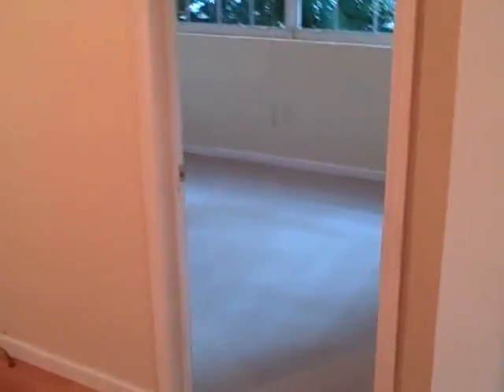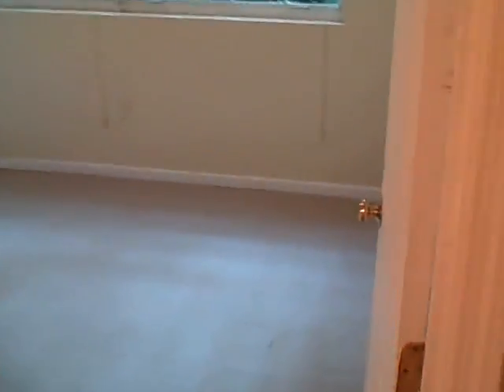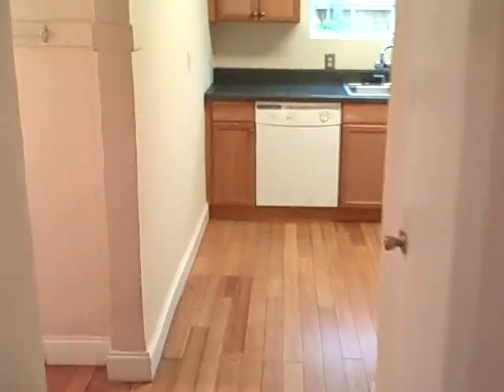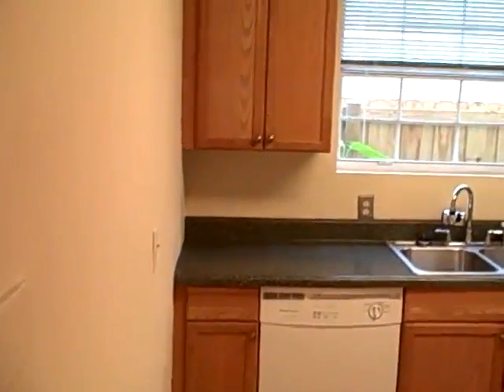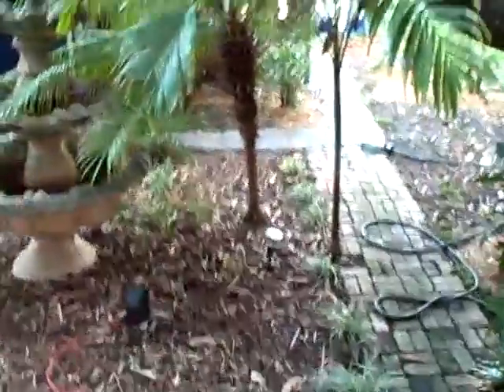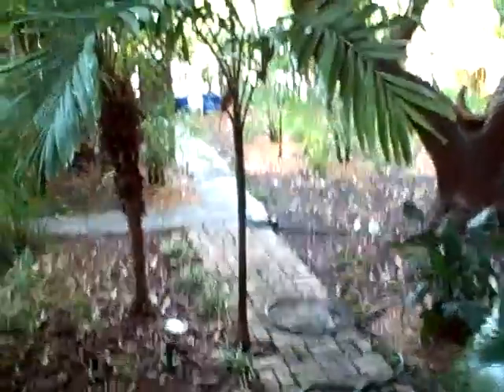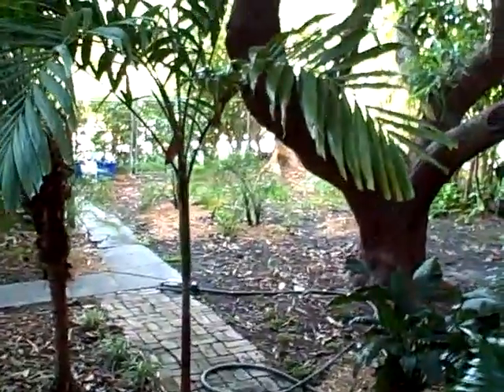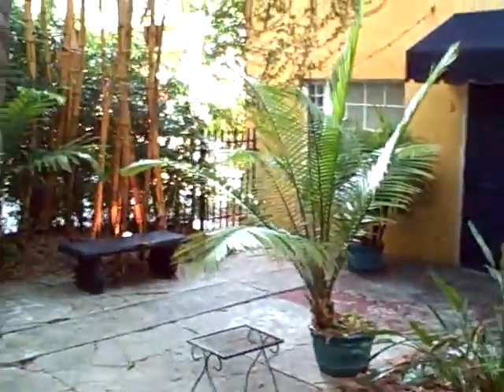Cottage-like 1/1 rental in back of Spanish Med Home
If you are looking to rent charm, this is it.  A cosy 1/1 apartment rental set among tropical and lush landscaping in the back of a 2-story Spanish Med home on NE 30th Street east of Biscayne Blvd in the Performing Arts District and clost to Midtown.  This is between Platinum Condos and the Yorker Lofts.
Complete with large kitchen, living/dining, separate bedroom and 1 bath.  Enter the gated back-yard garden and through the French doors to your new home.  Rental includes cost of central air and water.
Only asking $950.  First, Last & Deposit.